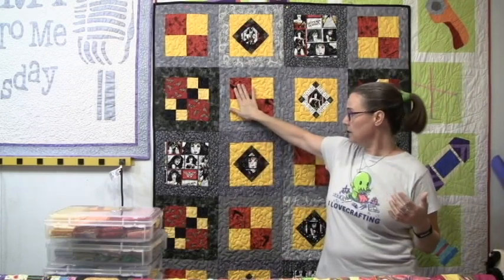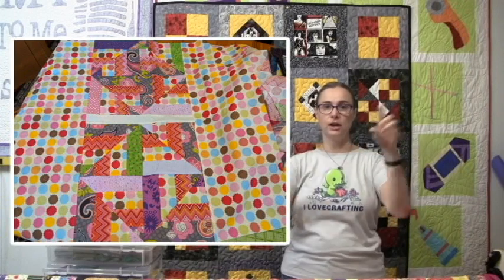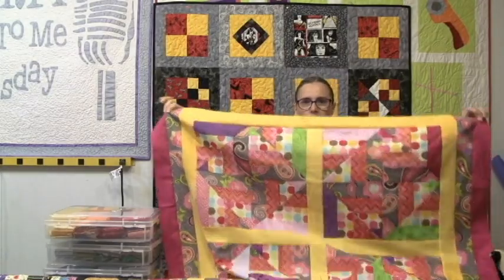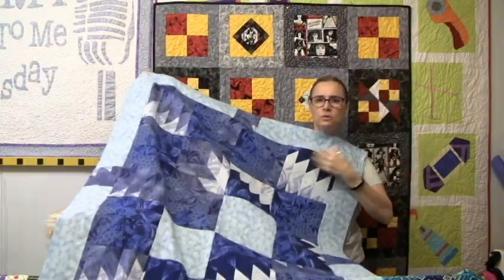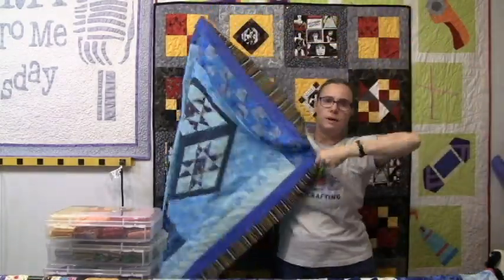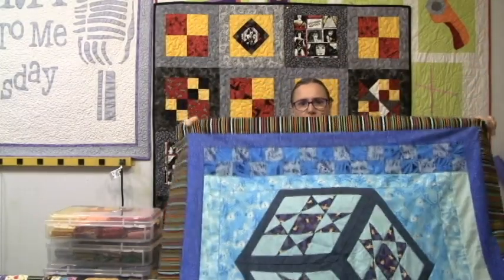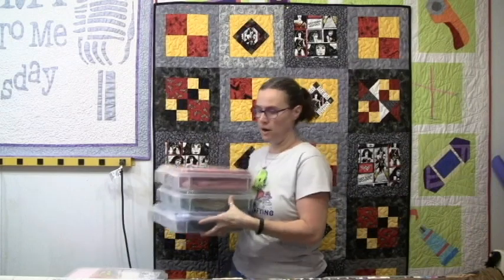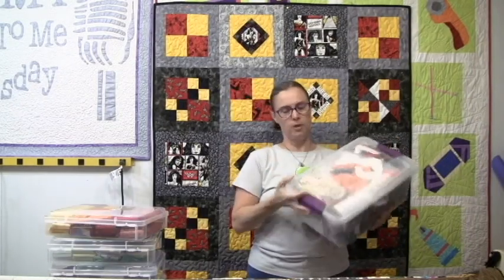TTMT #578 - Orphan Blocks Are Back!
Art bins from Amazon

• Talk to Me Tuesday Community for more awesome videos by lots of creative folks

• Fandom In Stitches for all free fandom quilt patterns and events

• The Linus Connection (the Austin, TX blanket charity I volunteer for)